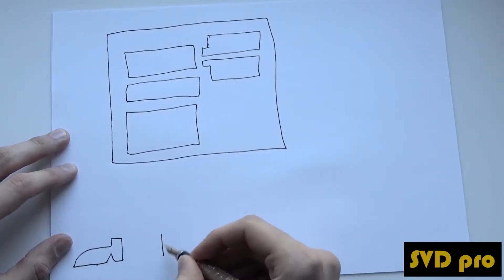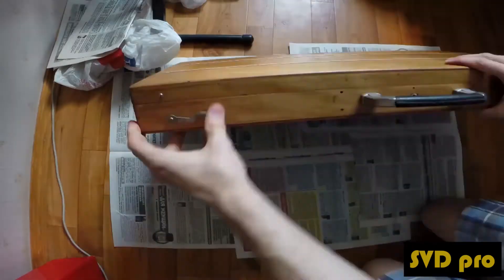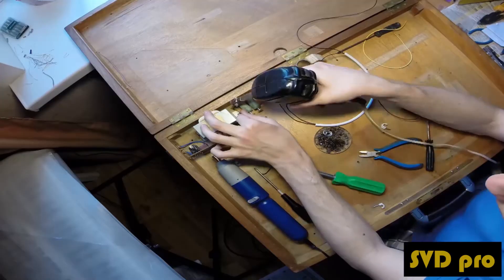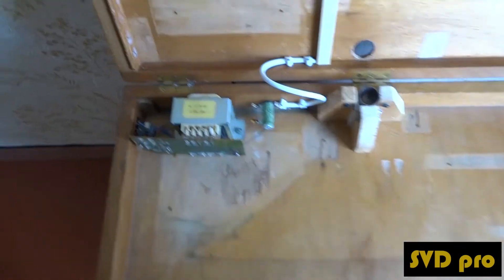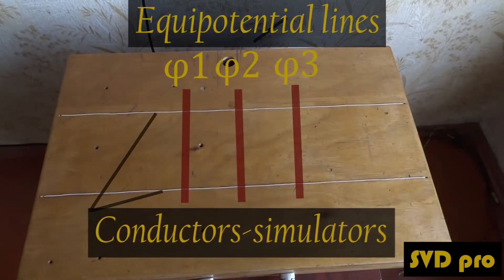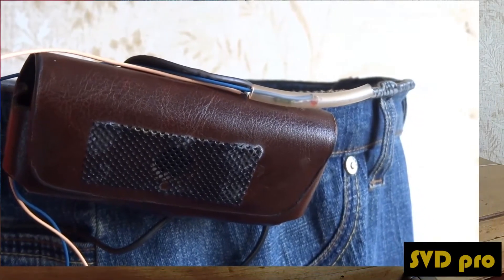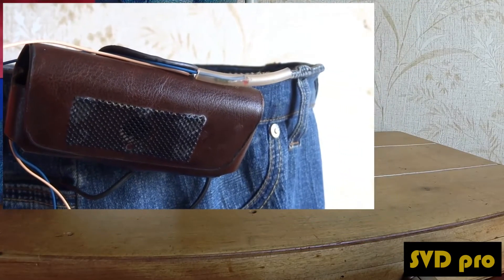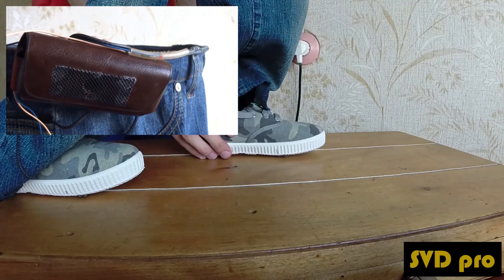SVD pro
Eng: SVD pro - Step Voltage Device protection. English subtitles available
Rus: SVD pro - Устройство для защиты от попадания под шаговое напряжение. Доступны русские субтитры.